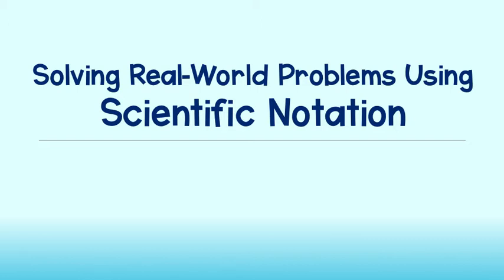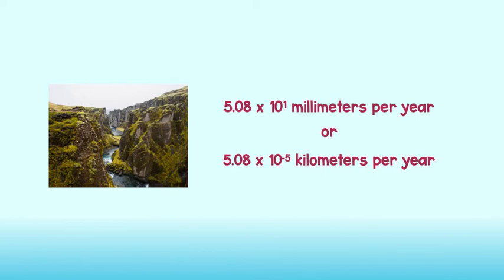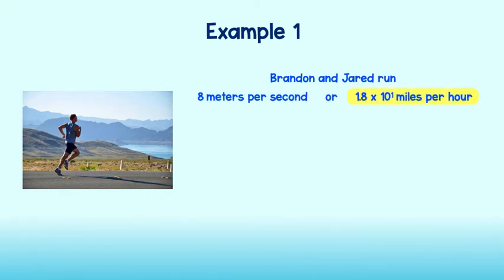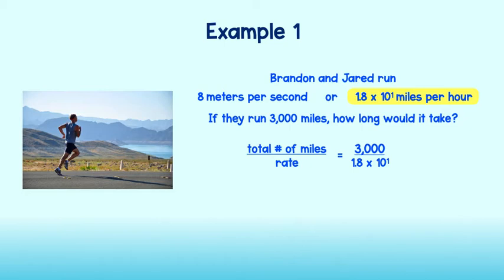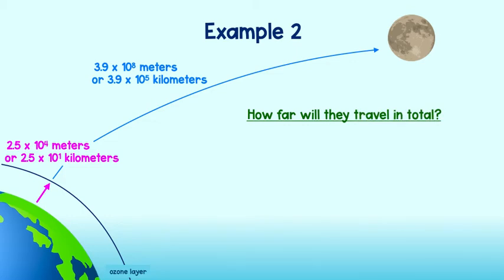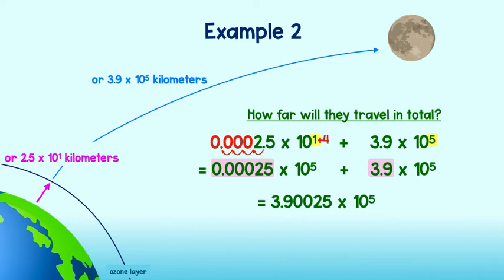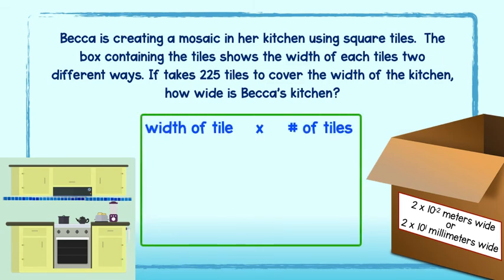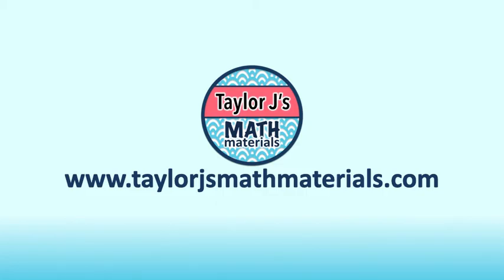Solving Real-World Problems Using Scientific Notation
Learn how to solve real-world problems using scientific notation!